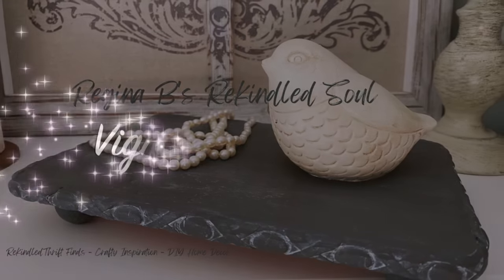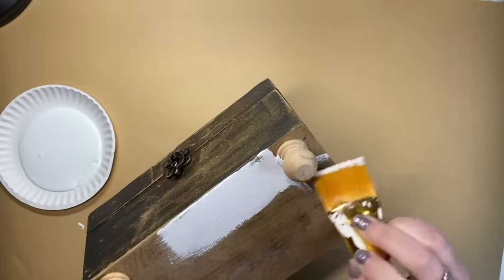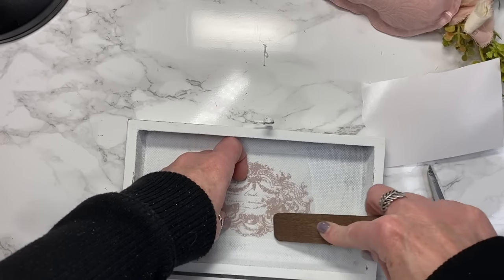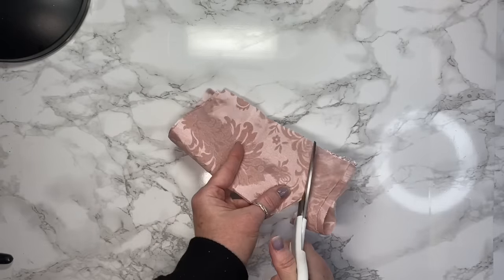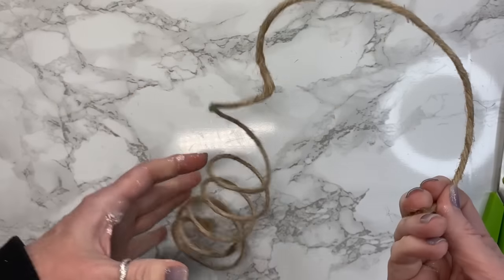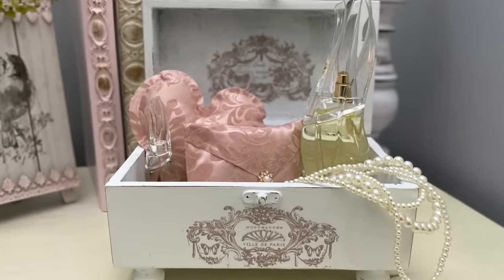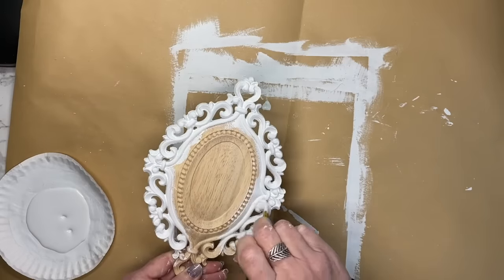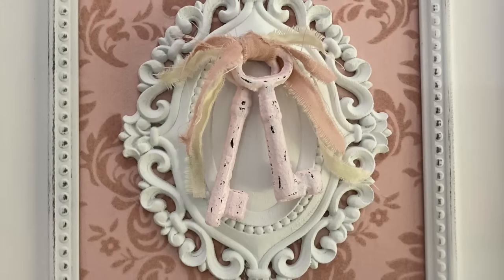SHABBY CHIC....REKINDLED THRIFTED JUNK!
Tune in to see what you can do with those items from the thrift store that are always there!

Thank you Burlapfabric.com for the Damask Taffeta!

TiteBond Quick and Thick
Wood Medallion Decals
Vintage Keys
All in One Paint in Peony
Gorilla Glue Spray
Wood Feet Finials

Fiber Fill:
White Chalk Paint
Bedazzled Jewels: